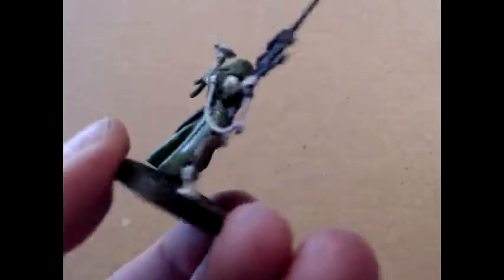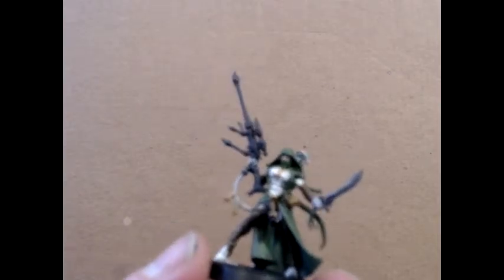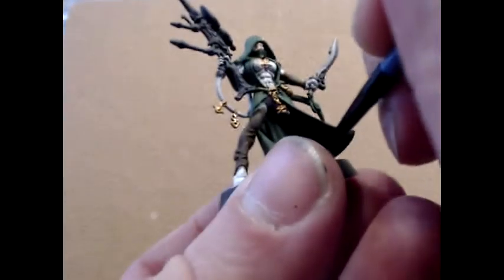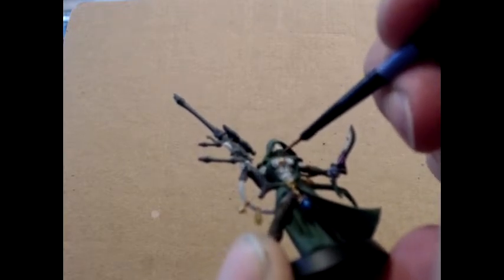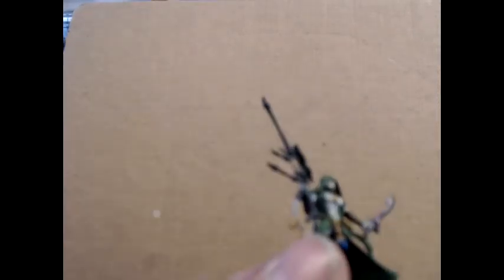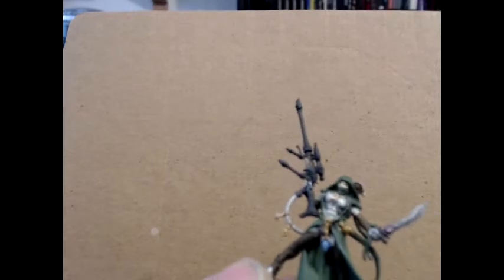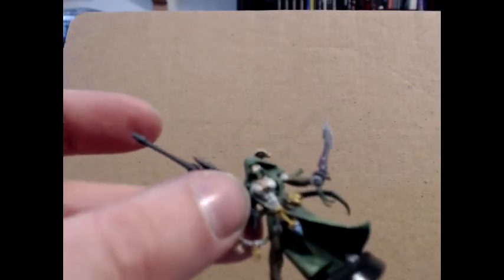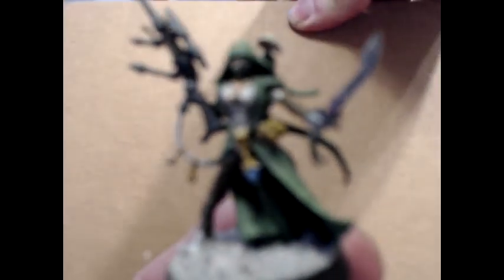Let's Paint; Warhammer Quest_ Blackstone Fortress, Amallyn Shadowguide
Painting video for Amallyn Shadowguide from the miniatures board game Warhammer Quest; Blackstone Fortress

09205 Blackened Steel, 09206 Tarnished Steel,
09037 Pure Black, 09039 Pure White,09088 Stormy Grey, 09089 Cloudy Grey, 09102 Coppery Orange,
09160 Woodstain Brown, 09161 Shield Brown,
09162 Driftwood Brown, 09101 Ruby Red, 09100 Pearl White,
09104 Sparkling Blue, 09105 Sparkling Amethyst,
09046 Fair Shadow, 09047 Fair Skin, 09048 Fair Highlights,
09049 Ancient Bronze, 09050 Antique Gold, 09051 New Gold, 09038 Rainy Grey, 09010 Pine Green, 09011 Leaf Green, 09012 Pale Green